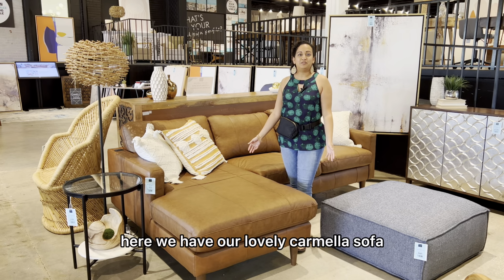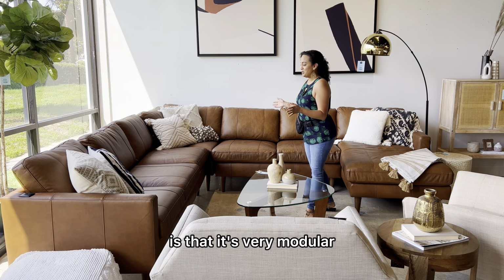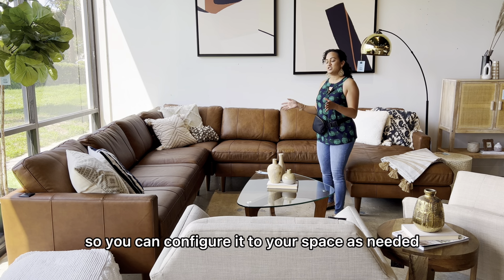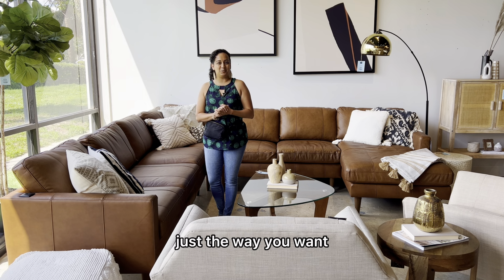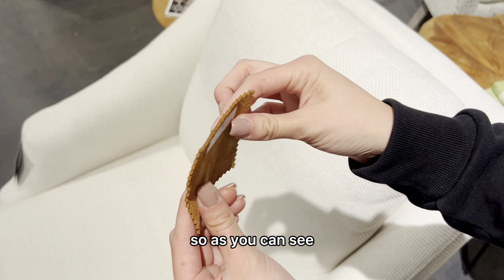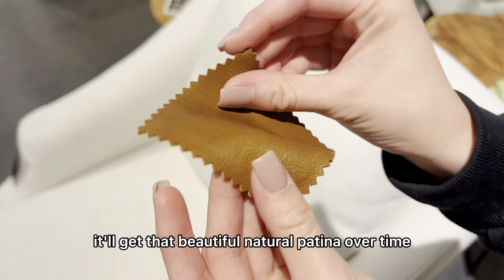The Carmella only at Dwell Home Market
Top grain leather everywhere the body touches and made to match on the sides and back... this sectional is completely modular and is also available in a sofa!